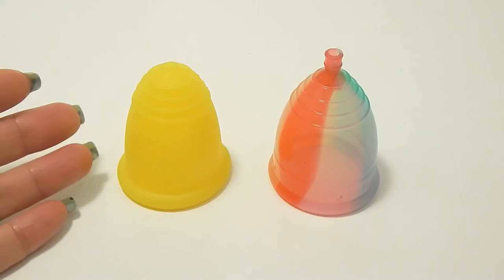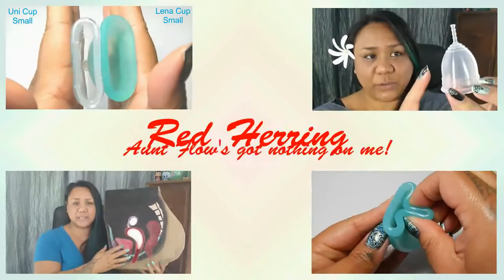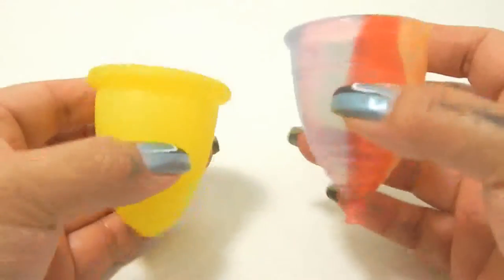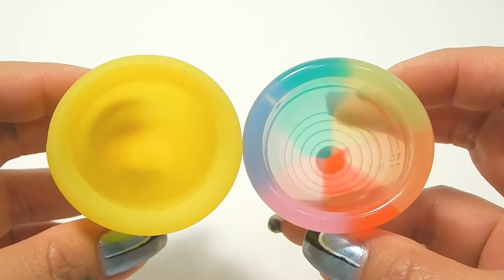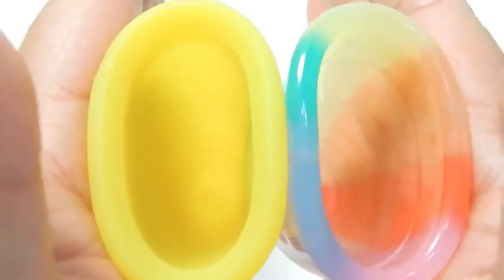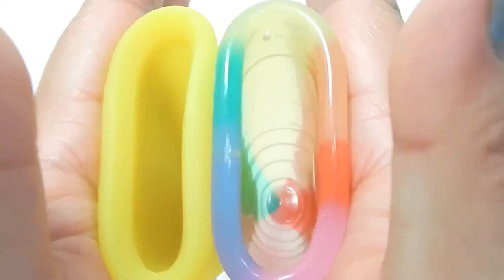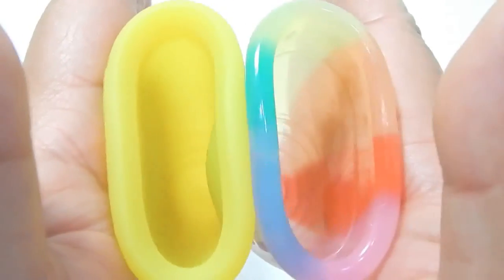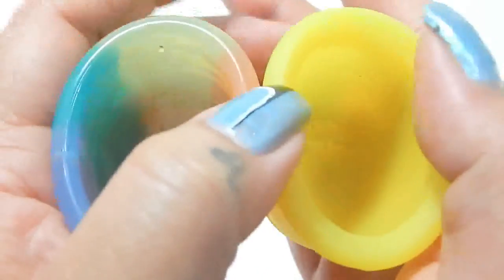MeLuna SOFT XL vs Yuuki Rainbow "Squish" - Menstrual Cups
A "squish" comparison between the MeLuna Soft in XLARGE and the Yuuki Rainbow LARGE - Menstrual Cups

***LINKS***
RUMP info: menstrualcupreviews.net
Shop for RUMPS: Menstrualcup.co
Feminine Wear Site: femininewear.co.uk

***DISCOUNTS***
Several Cups & Items: femininewear.co.uk
Several Cups & Items:  Menstrualcup.co